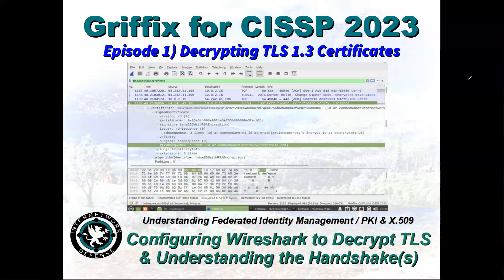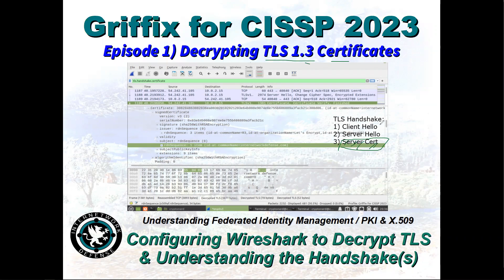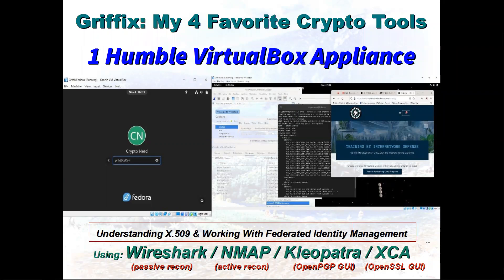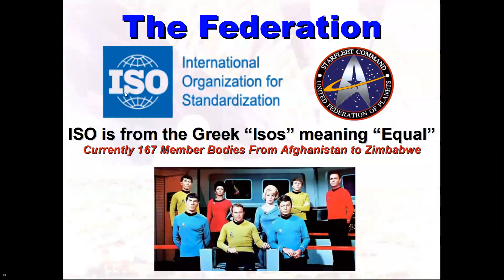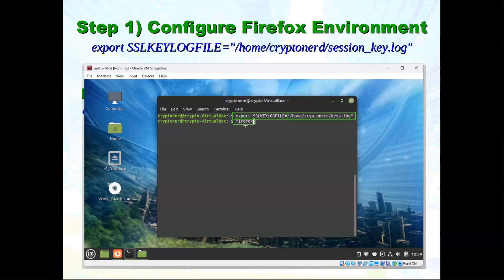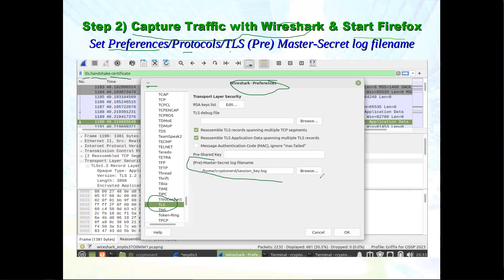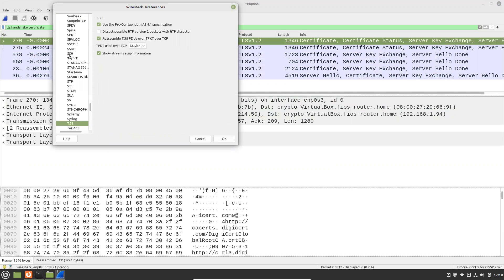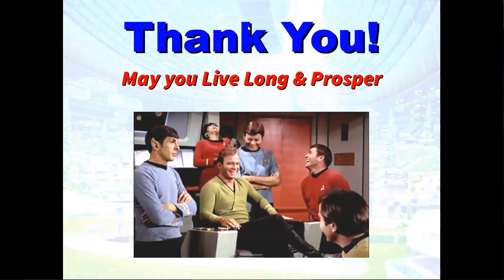Griffix for CISSP 2023 - Using Wireshark to Decrypt TLS 1.3 Certificates w/Larry Greenblatt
Part 1 of a 4 part series on understanding PKI, X.509 certificates and Federated Identity Management

This is a very quick look, taken in good deal from some of the great posts by Chris Greer's on his wonderful channel.